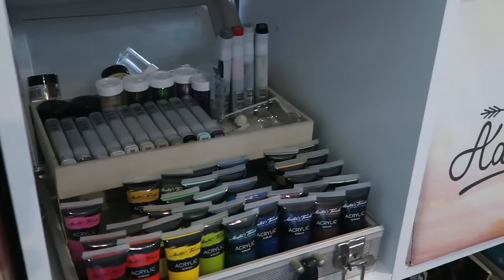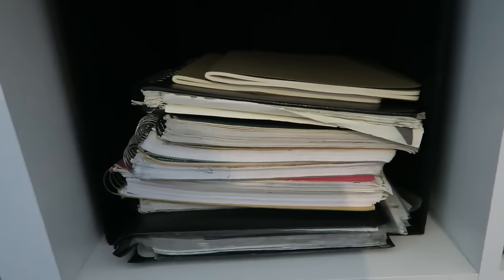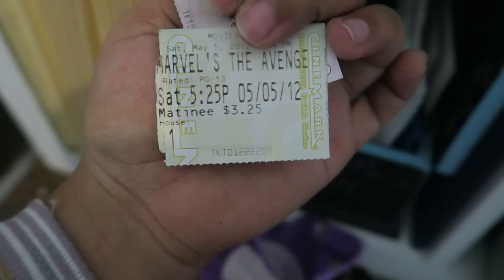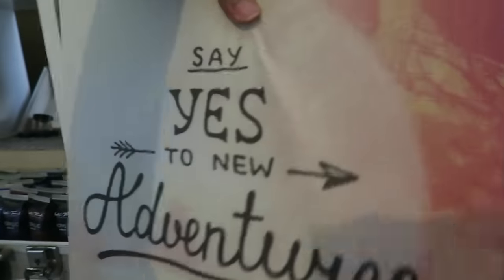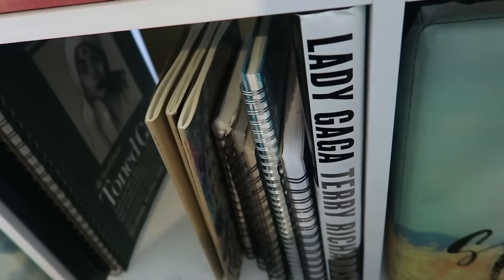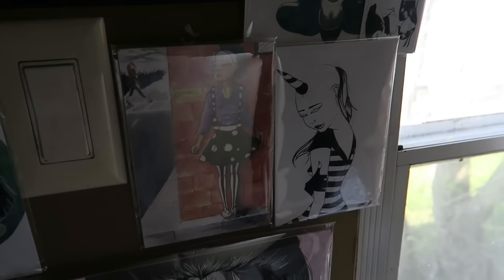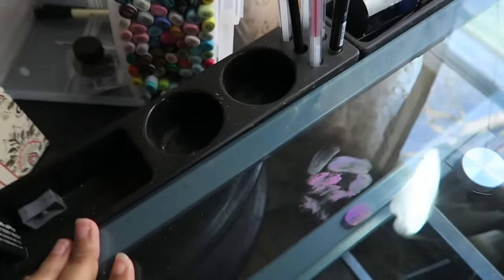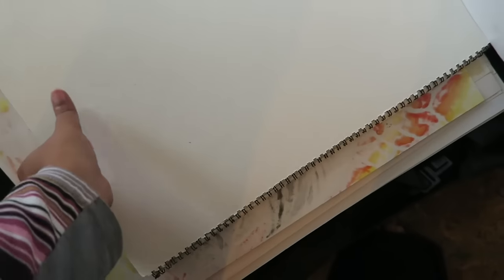Art Studio || Workspace Tour || 2017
Hey Artists! Today i decided to give you all a tour of my little studio.

checkout Piper's art on Instagram! @piperbarronsrenegade

Monster Paws
Commerce tx,
75429

Snap chat: Themonsterpaws8